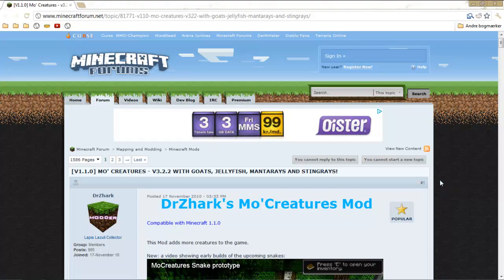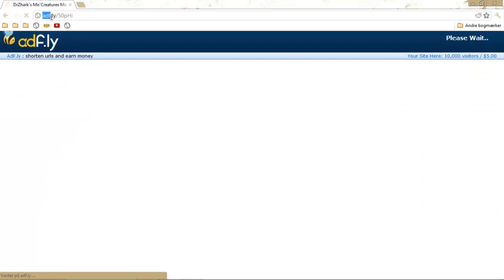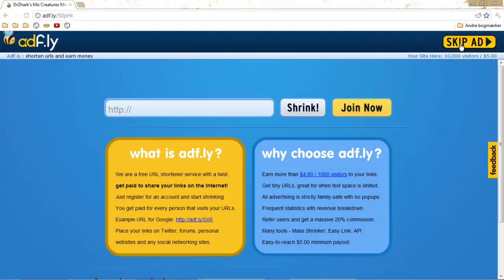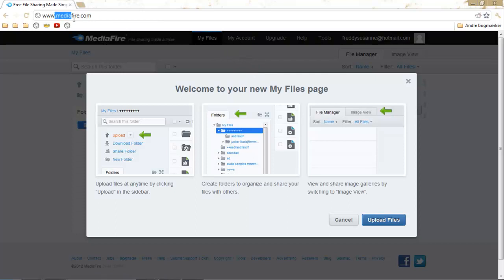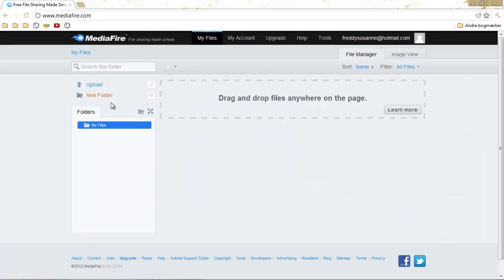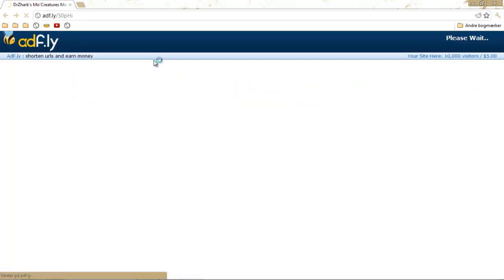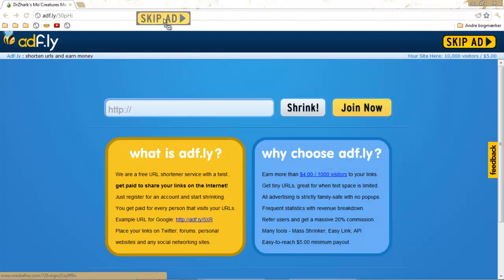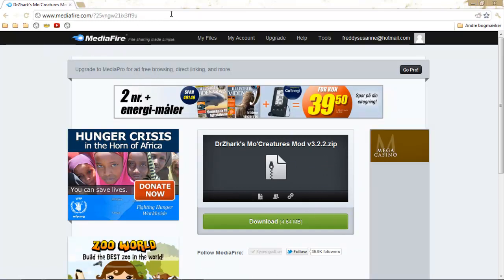How to access mediafire through adf.ly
how to fix mediafire adf.ly bug